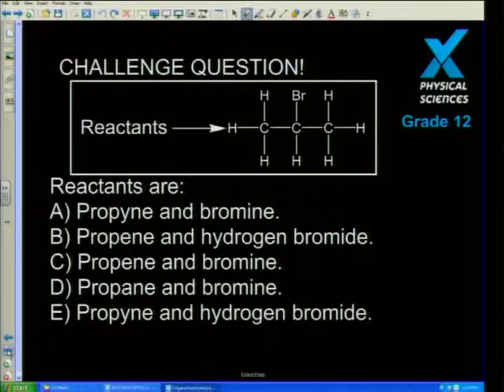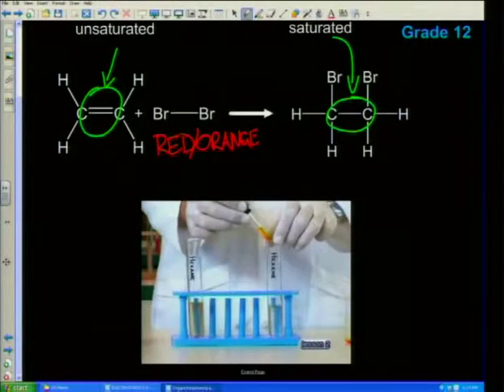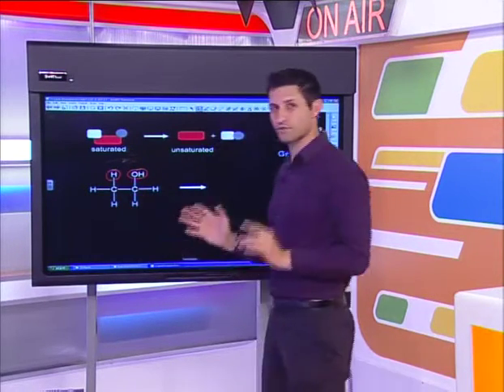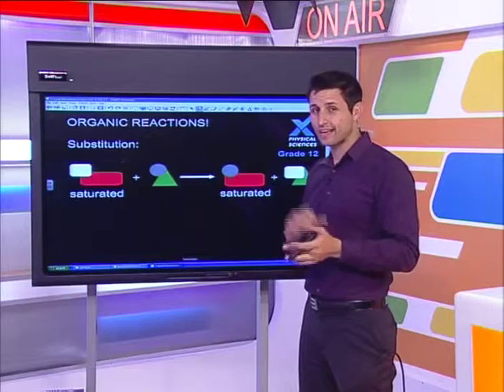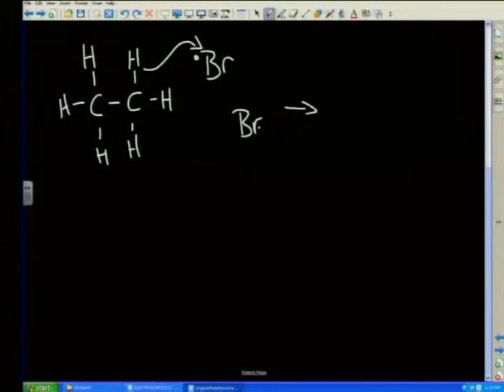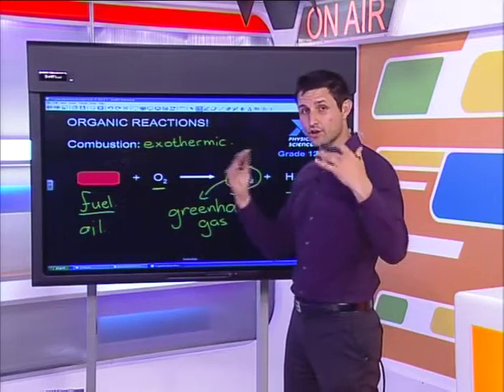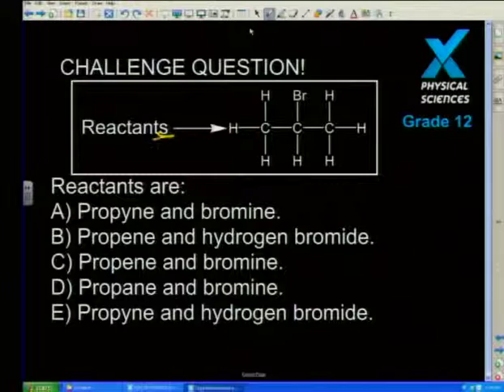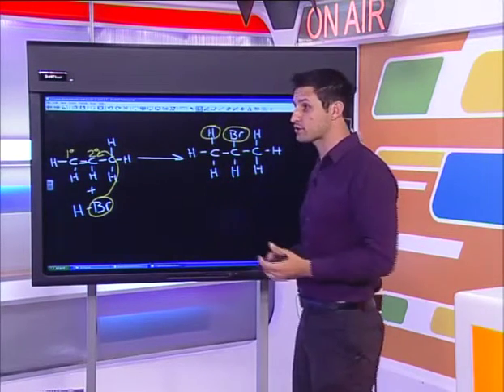Show 8: Organic Reactions - Whole Show (English)